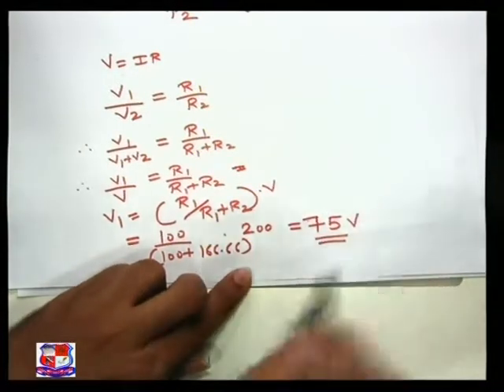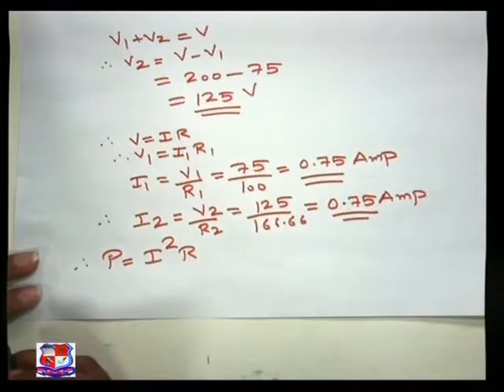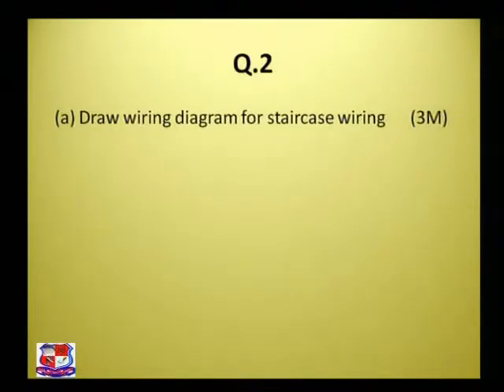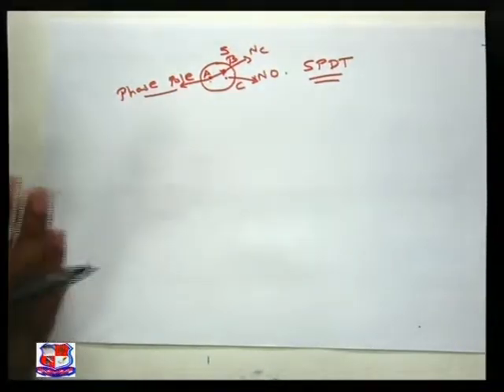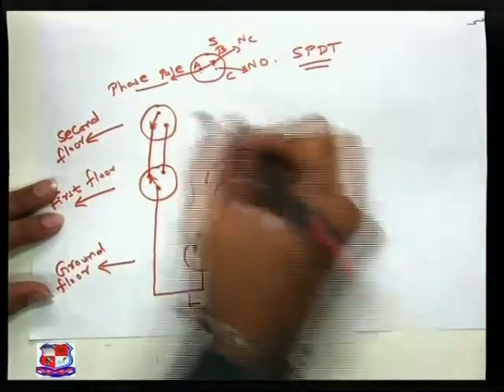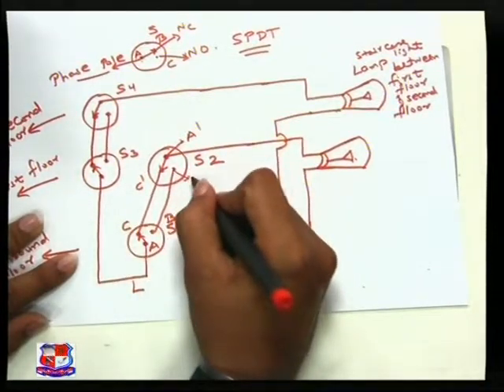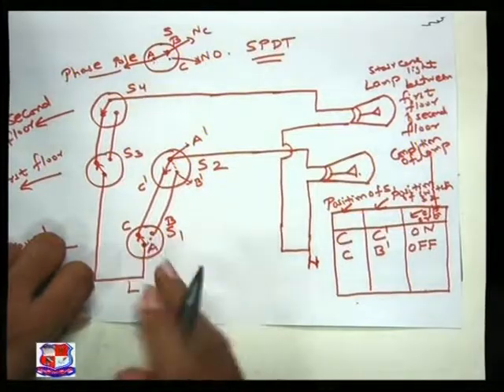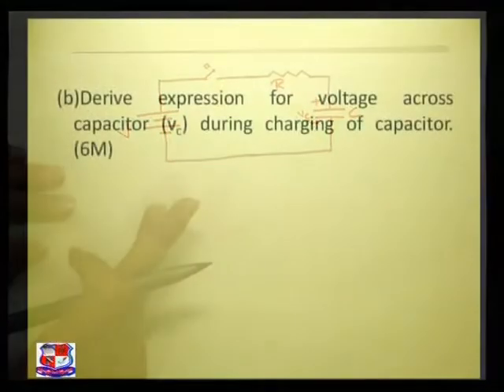Sachin Sharma Elements of Electrical Engineering GTU Question with Solution 2